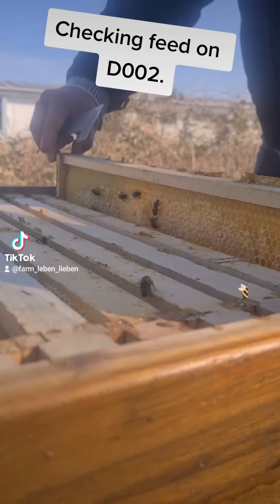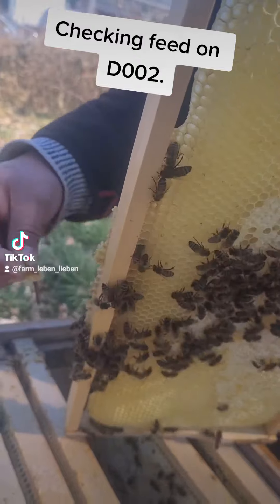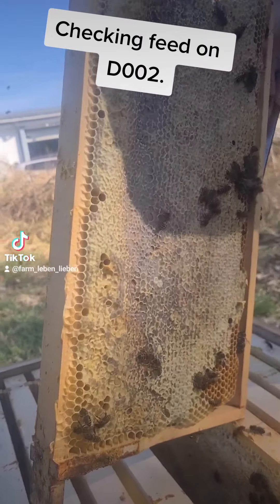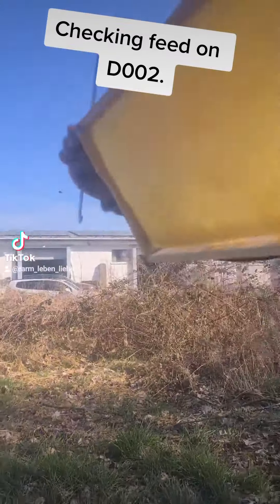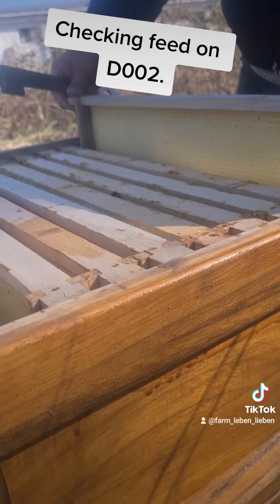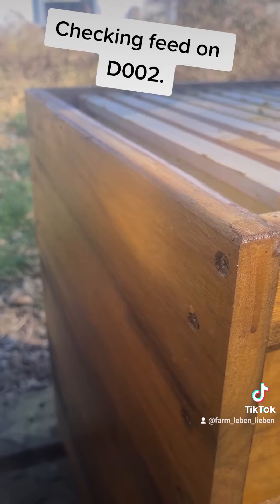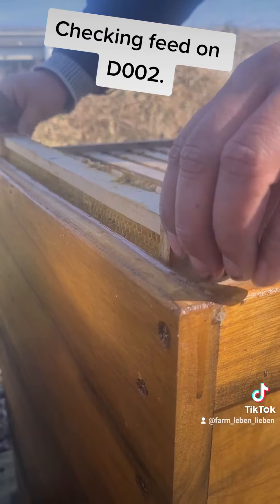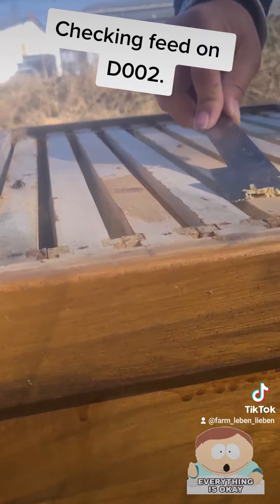Checking the feed of our hives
Buy a lifetime honey supply via our NFTs.